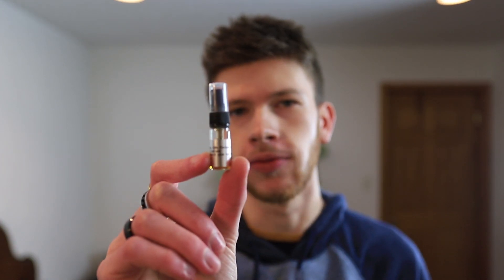MY FRAGRANCE WISHLIST 2019 | WHAT I'LL BE BUYING THIS YEAR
BUY MY FULL GUIDE TO DECANTING ►

Top 10 Most Complimented Fragrances To Date ►

10 Great Cheap Compliment Getters ►

*Fragrance Split offers 8ml decants of popular fragrances in a sleek black case*

Awesome Body Powder For Men

Mancera Discovery Set

My Top 5 Most Complimented Fragrances To Date

^These are all GUARANTEED to get you compliments!

MY FAVORITE FRAGRANCES FOR EACH OCCASION:
- Signature Scent
- Date Fragrance
- Night Out Fragrance
- Formal Fragrance
- Favorite Summer Fragrance
- Favorite Spring Fragrance
- Favorite Fall Fragrance
- Favorite Winter Fragrance